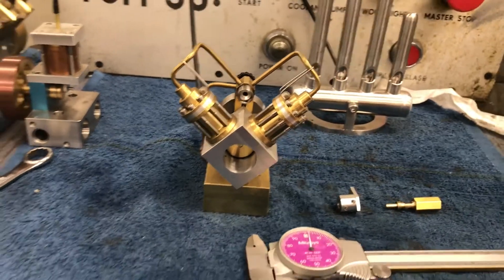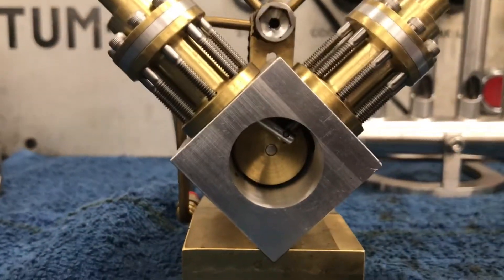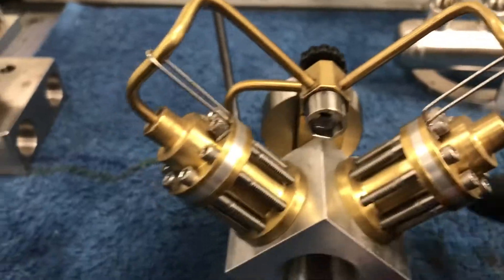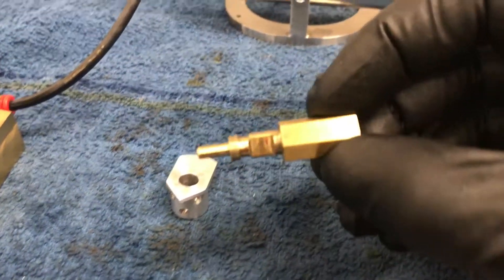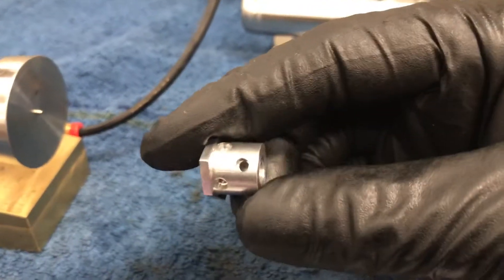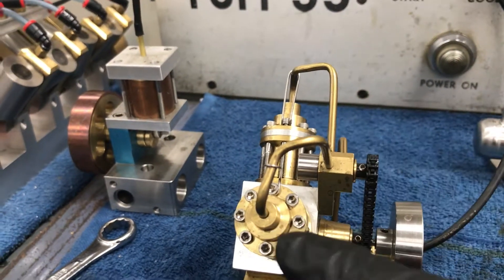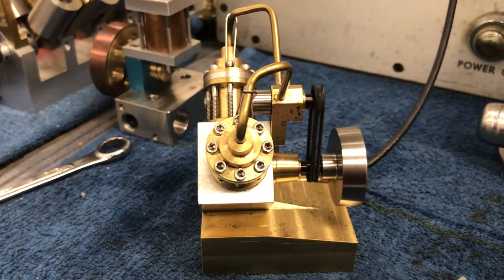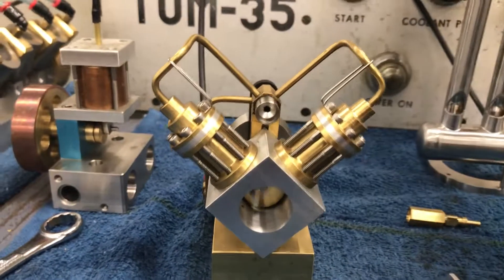TWIN CYLINDER STEAM ENGINE WITH CHAIN DRIVEN CAMSHAFT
Here is my first venture into a steam engine that is not a wobbler, my own design, a twin cylinder on a 90 degree V, with a camshaft for the inlet and exhaust. single entry into and out of each cylinder. works great!